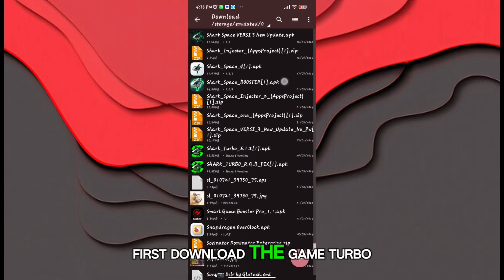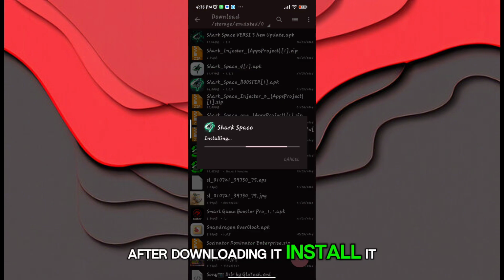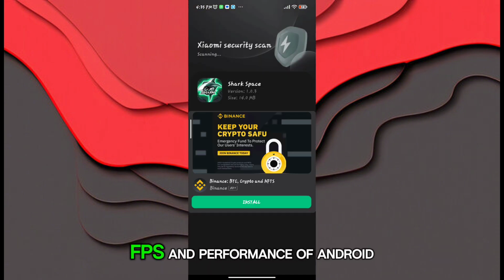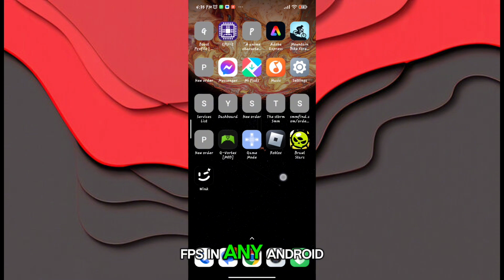The BEAST!! Game Turbo In Any Games - Black Shark Turbo 6.0 - Increase Gaming Performance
HTG GameZone: System Tweaker 🎮

If you want to earn money using 👆, this type of sign up

If you don't know to download from the given link watch this video -

This app is not available On play store

related title-

Cover Tags -
Gltools
Overclocking
overclock android without root
overclock android
performance
tweak performance